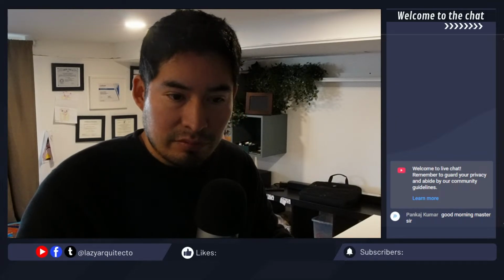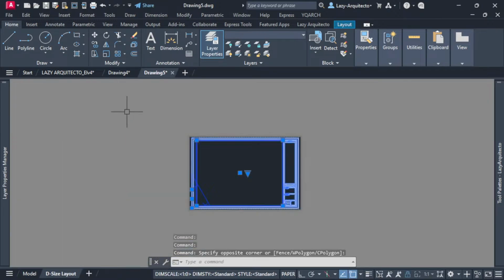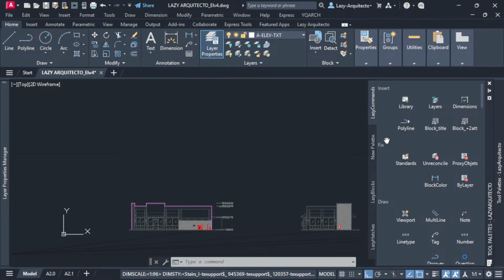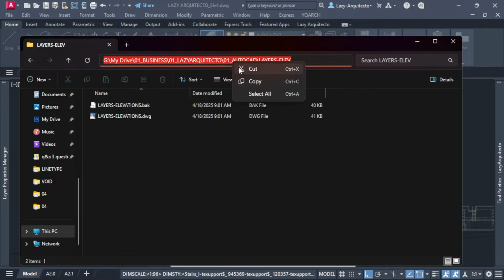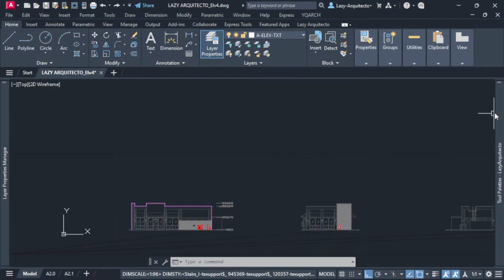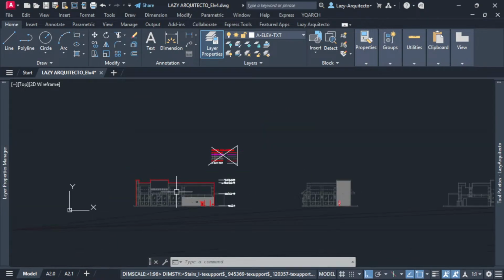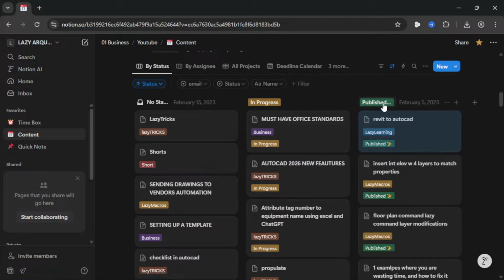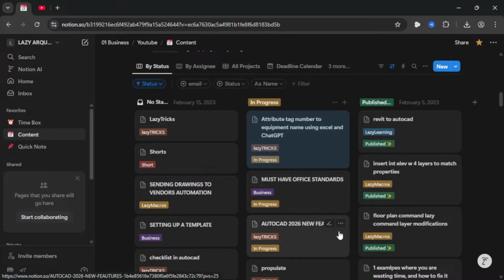Simplify AutoCAD Layer Management with this Custom Macro | LazyArquitecto 13